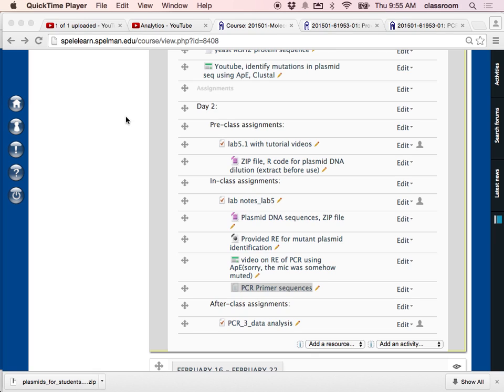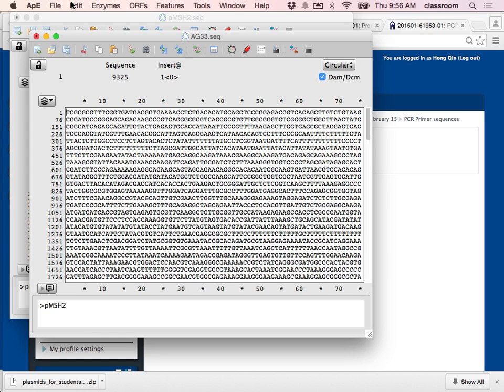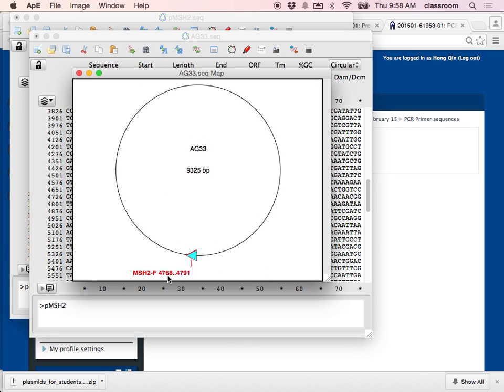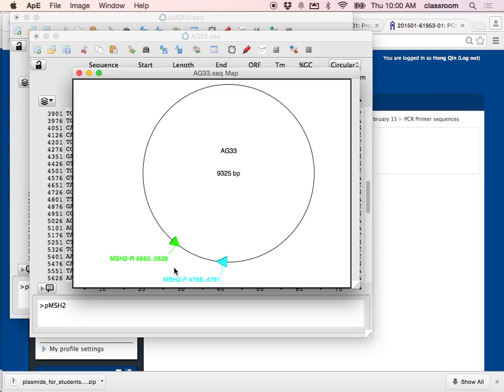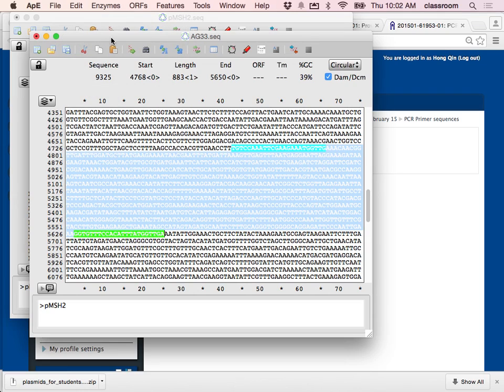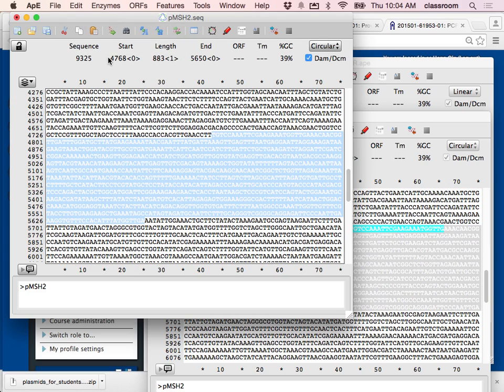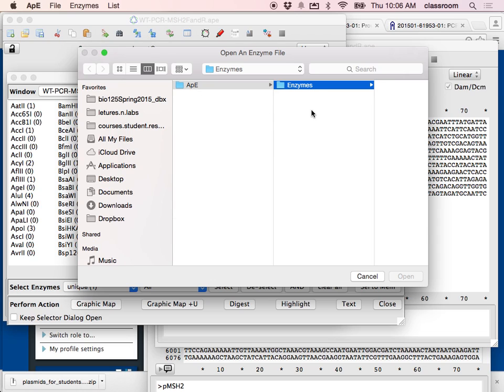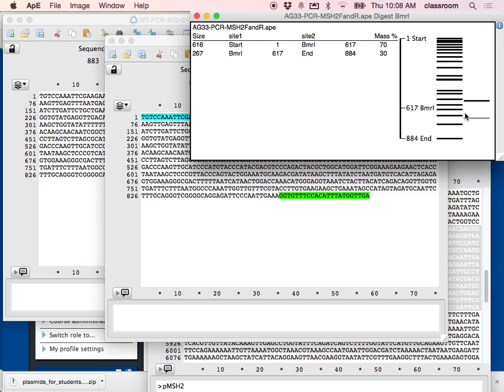PCR product analysis followed by restriction enzyme analysis, ApE